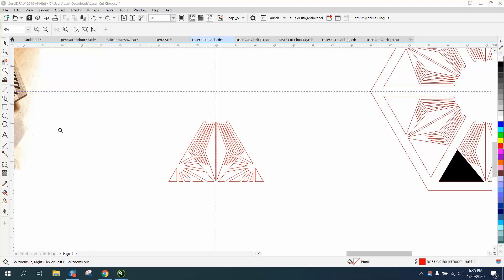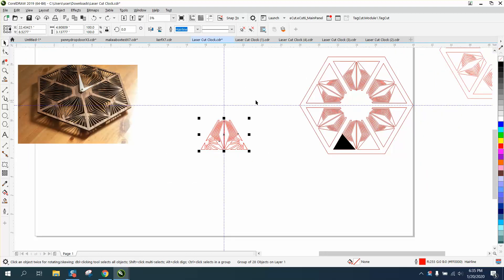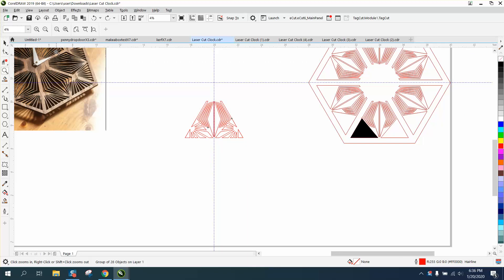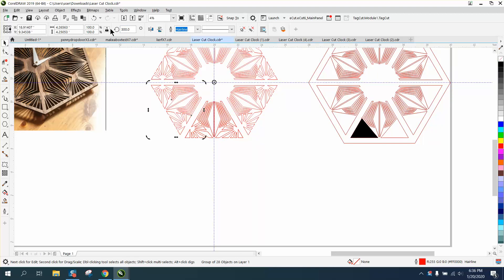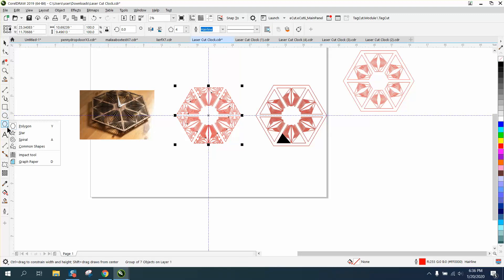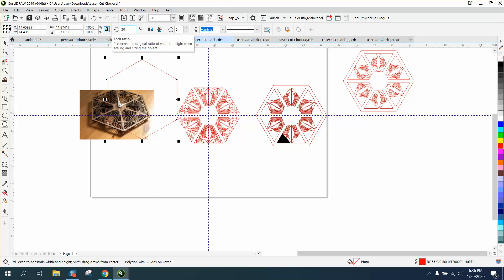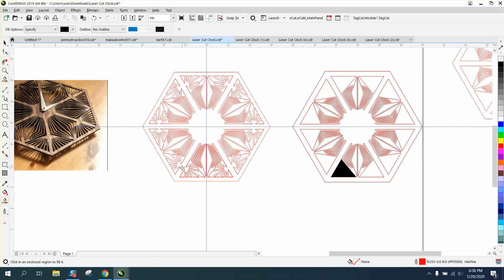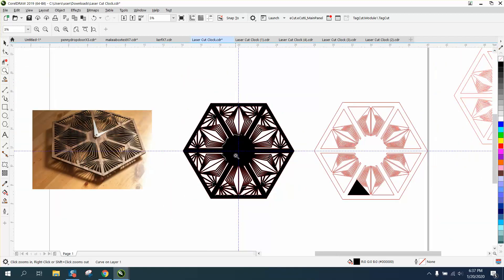Corel Draw Tips & Tricks Make this Clock with a Pattern Part 3